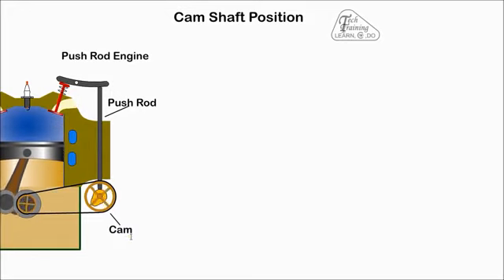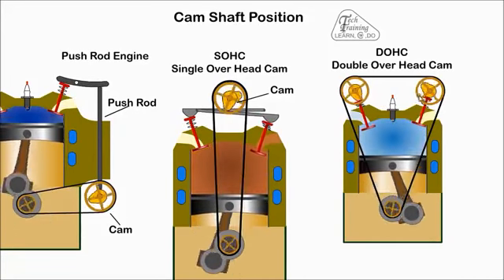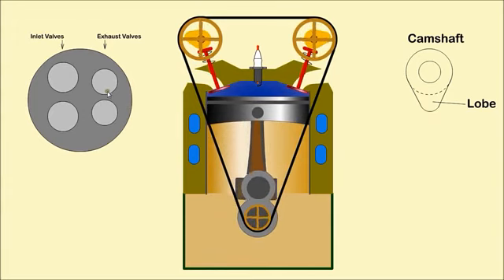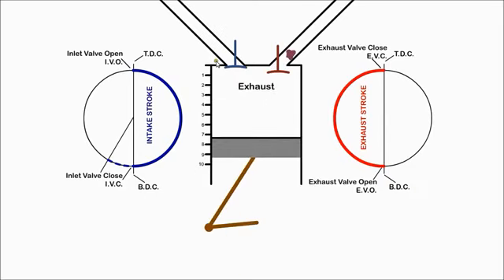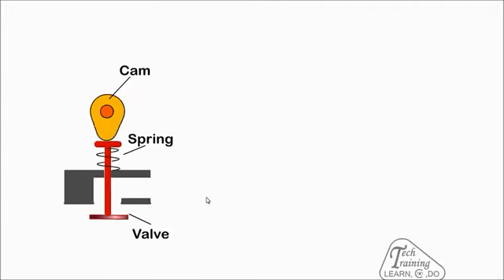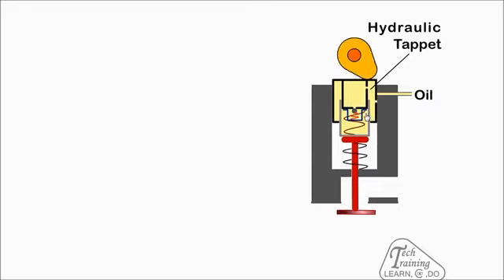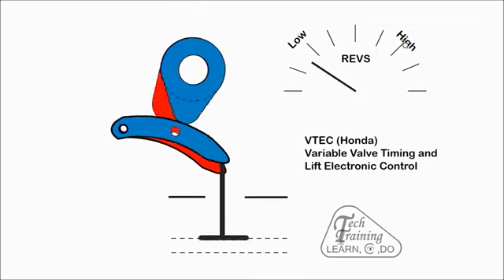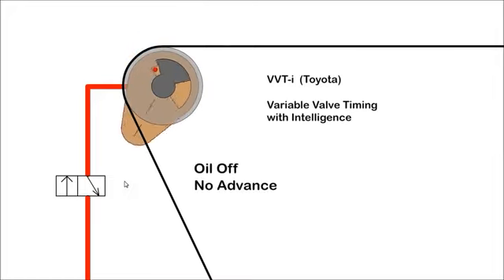art types of cam engines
Types of cam engines.